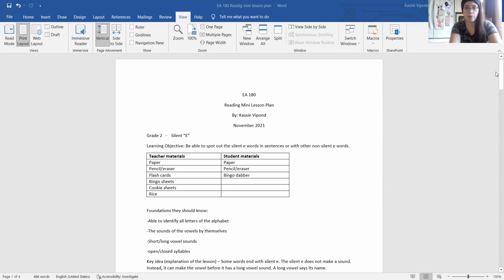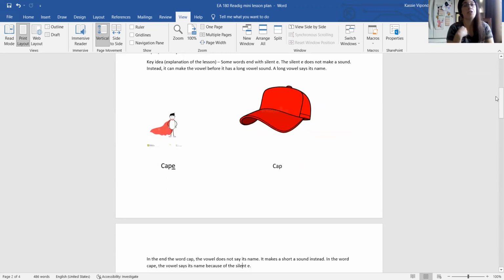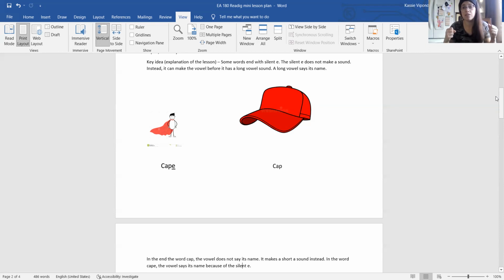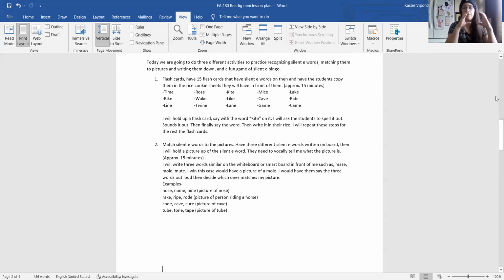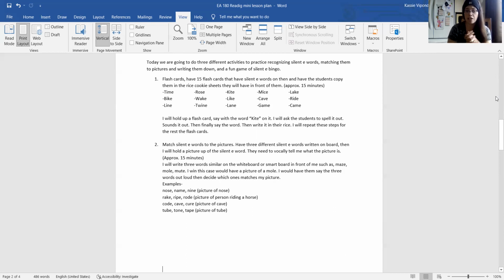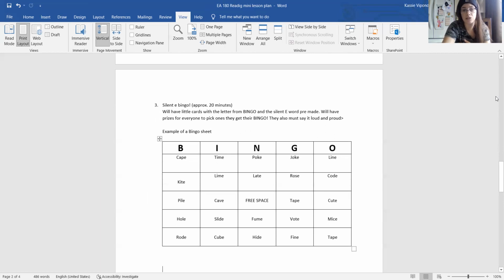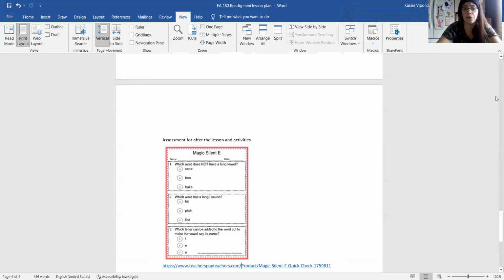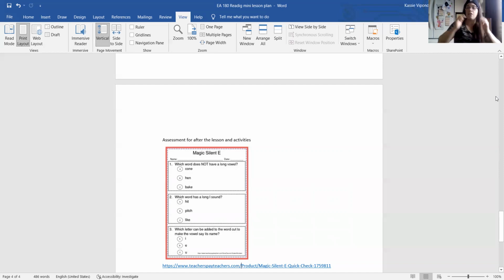Mini Reading Lesson Plan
EA 180 Course November 2021